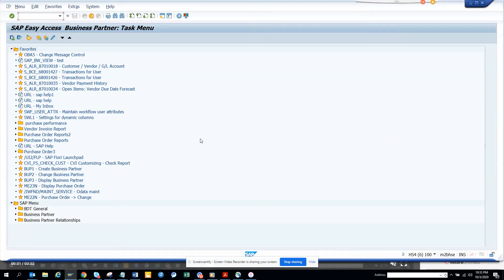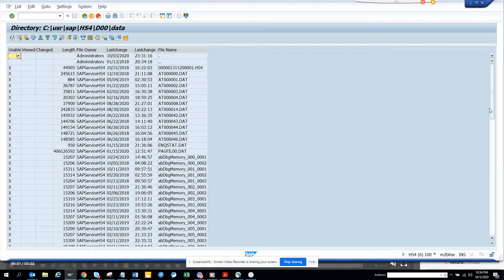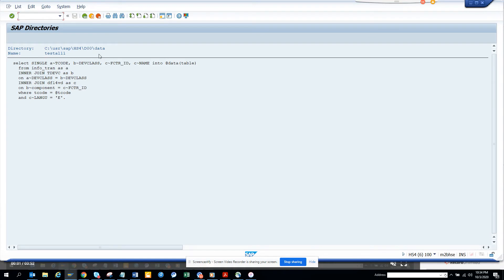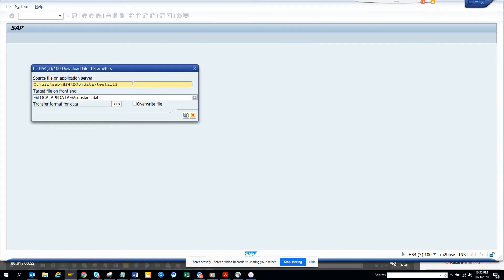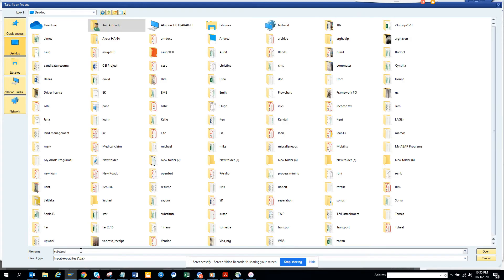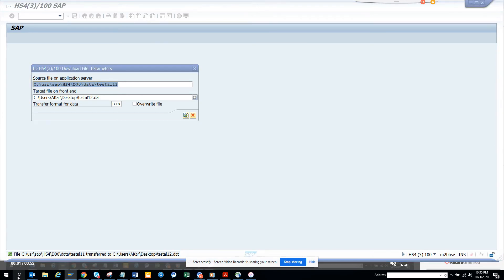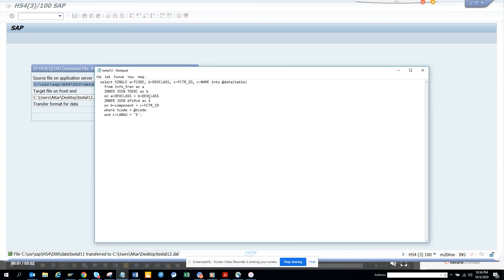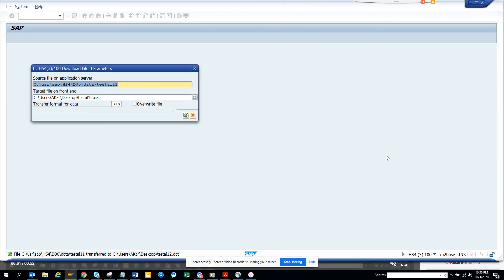SAP ABAP: How to download file from Application Server Path in SAP to Desktop ? Tcode -AL11-CG3Y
How to download file from  Application Server Path  in SAP to Desktop ? Tcode -AL11-CG3Y